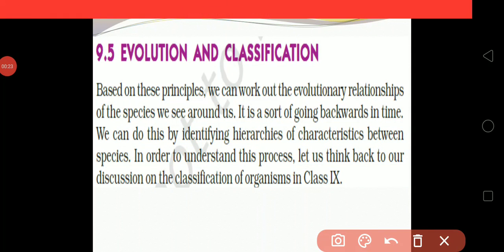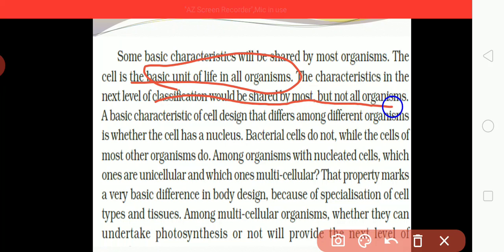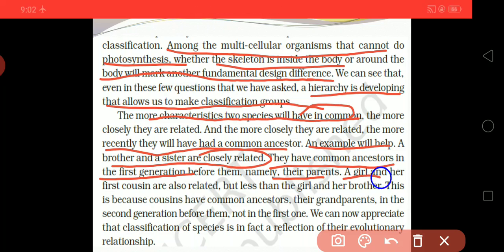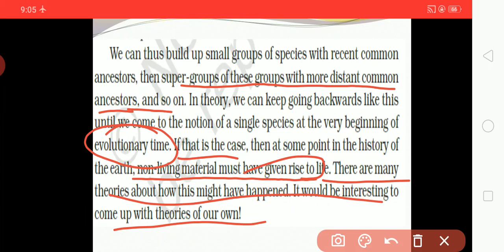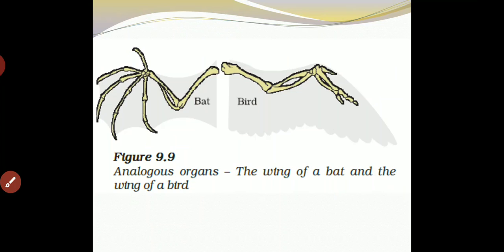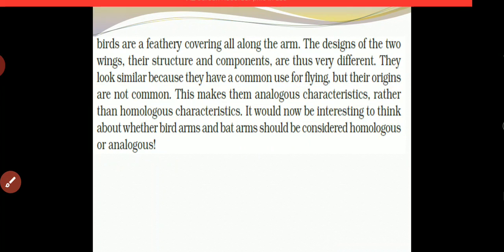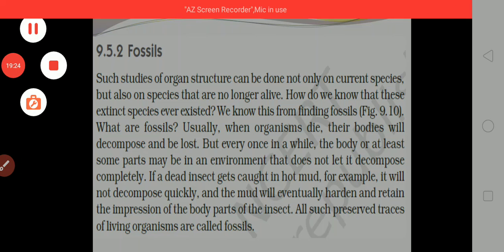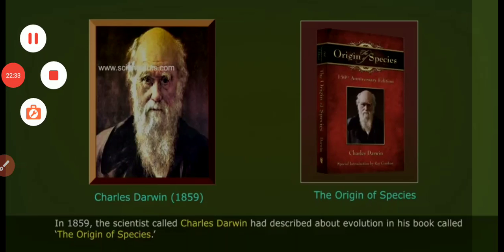SCIENCE STD 10 CH 9 PART 4 NG DT 03 12 20